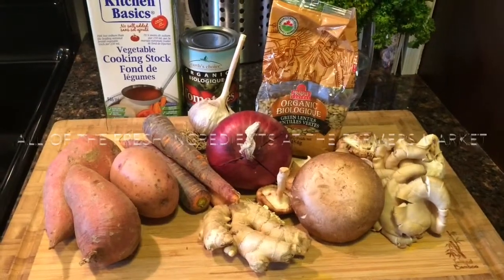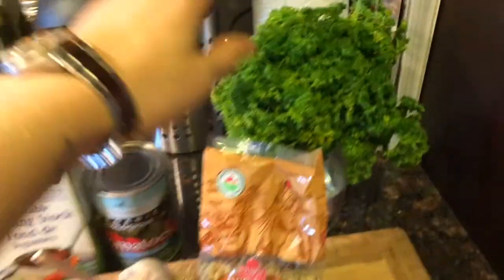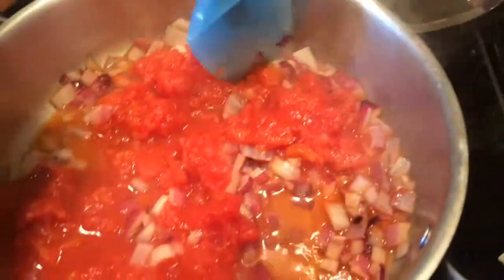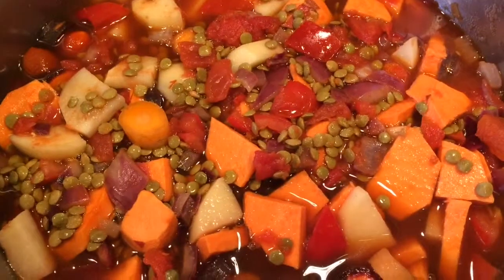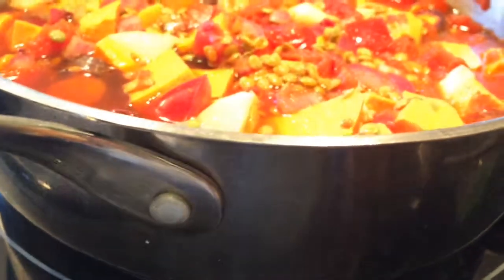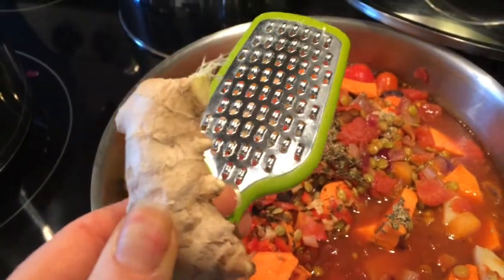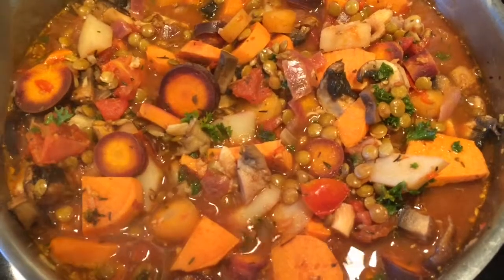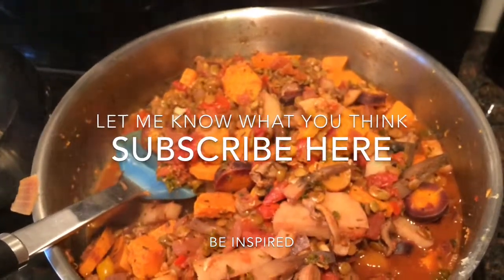Complex protein, how to get it into your diet.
This video shows your a quick recipe on how to get lentils into your diet, it is a wonderful complex protein. Other wonderful tasty proteins are Beans, ( Kidney, black bean, etc ) Garbanzo Beans also known well as chip peas. I hope you enjoy my random recipes and are inspired to get out of your comfort zone and make foods that are warming and hearty. Stay warm friends, thank you all so much for your support and inspiration.